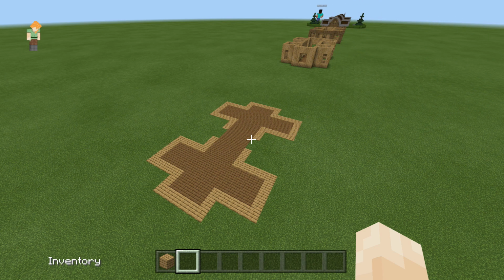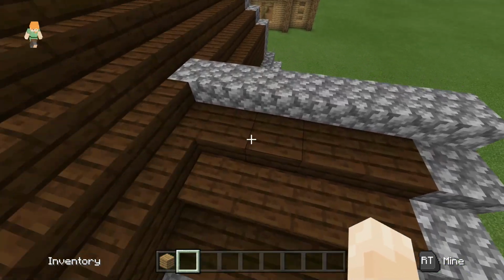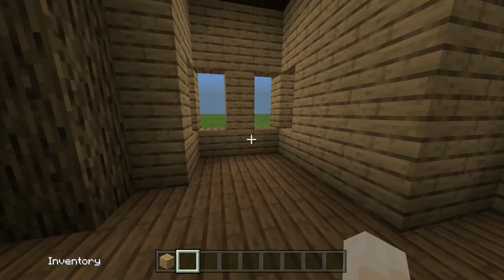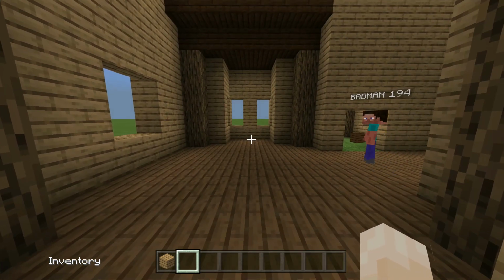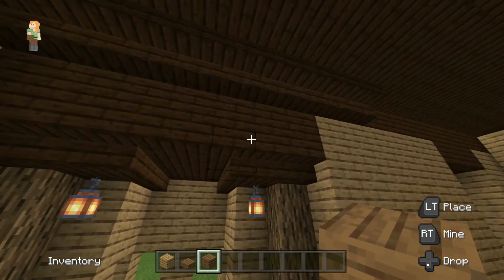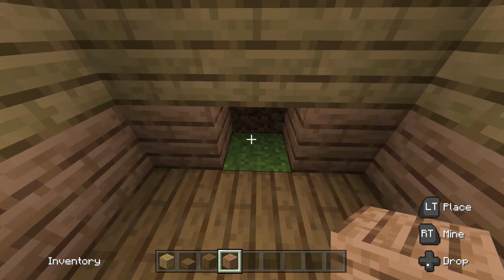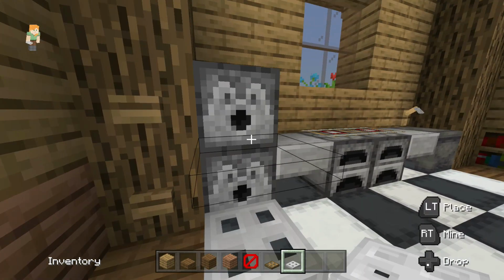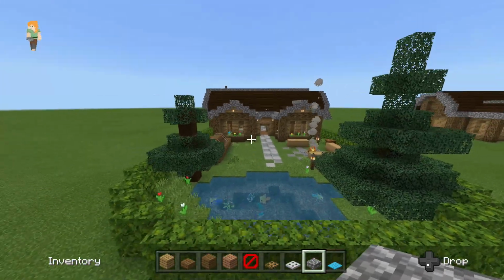5 Easy Steps to Building A Minecraft House